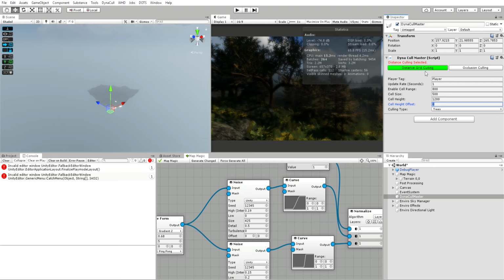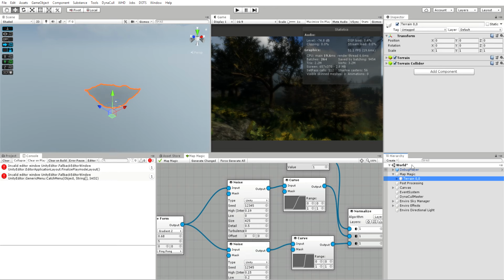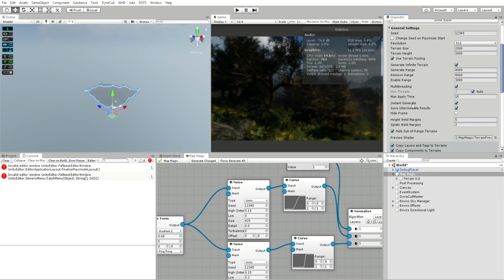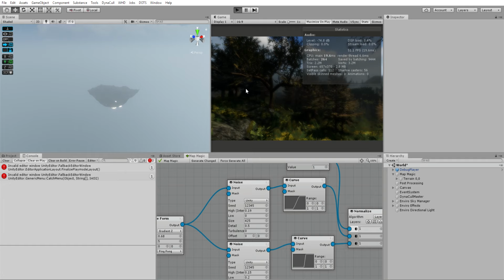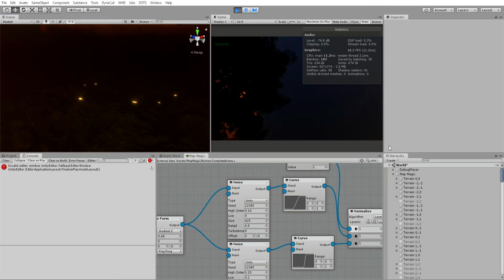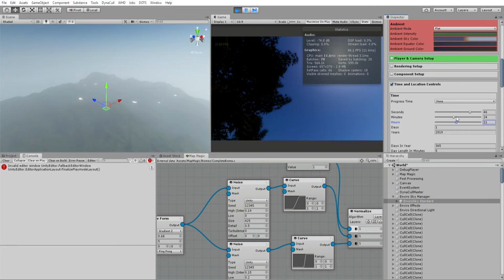Born of The Wild Untamed Culling System Millions of Trees exceptional performance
In this video, I go over the performance efficiency of the culling system I've designed for Born of The Wild: Untamed and how efficiently fast it is with MILLIONS of trees in real time being culled, not baked, but literally in REAL TIME dynamically, no baking of data at all.

Unfortunately discover a bug with the trees floating in the air for some parts, ultimately doesn't affect performance though. Just got to figure out why they are there.